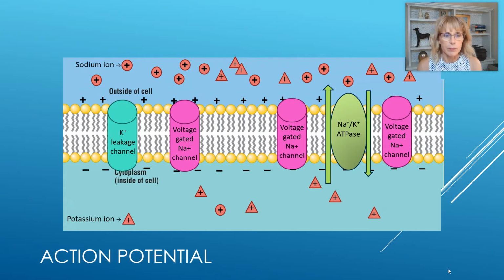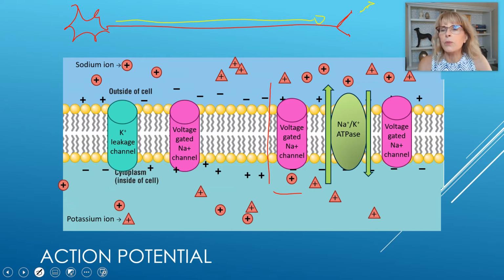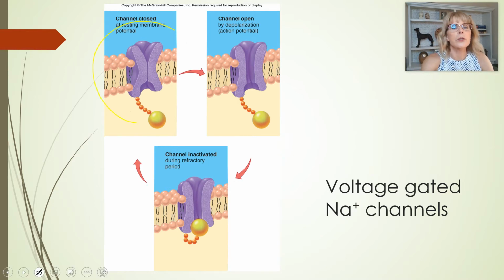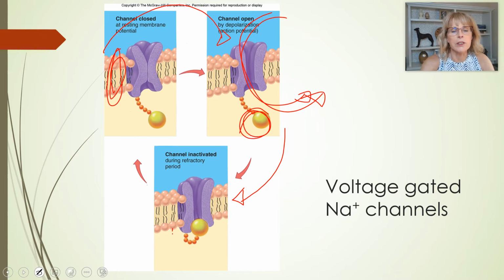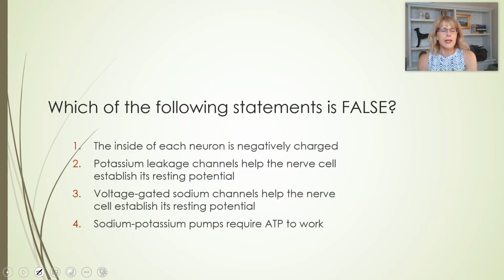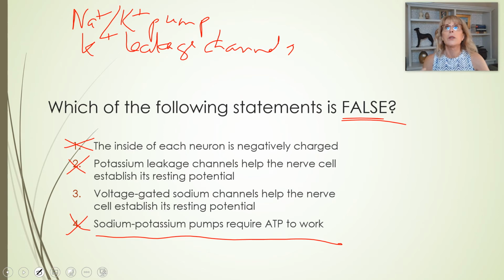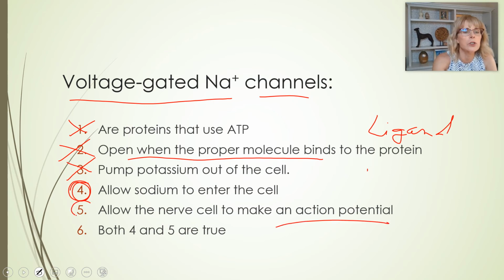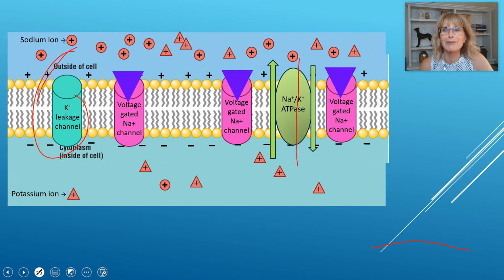Nervous system - Part 6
Introductory physiology, neurophysiology, action potential, resting membrane potential, sodium-potassium pump, electrochemical gradient, Voltage-gated sodium channel, refractory period